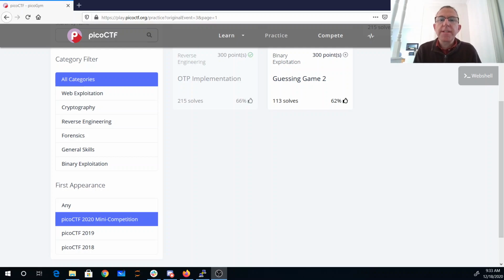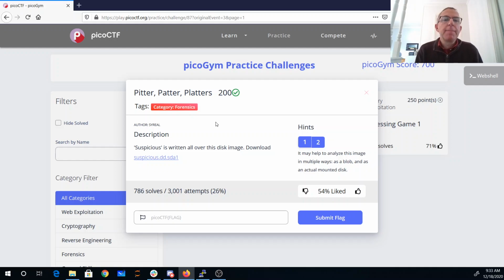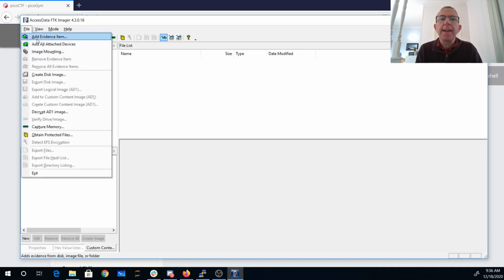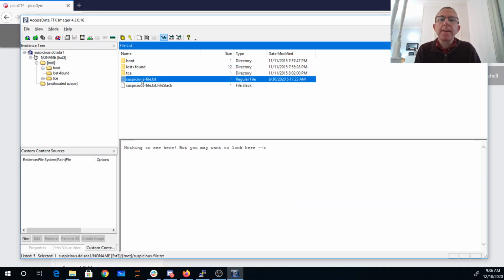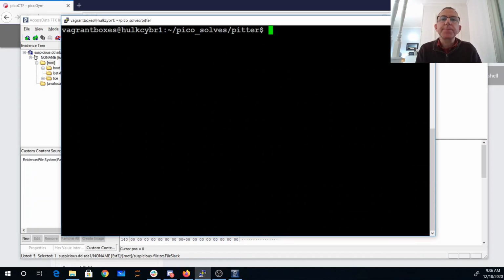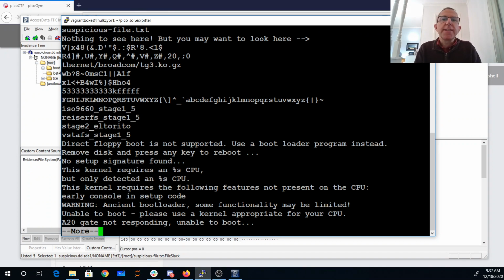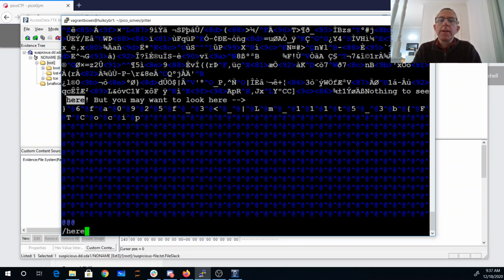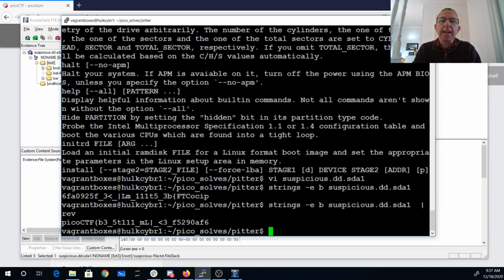pico 2020 mini pitter patter platters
forensics, disk images, file slack space